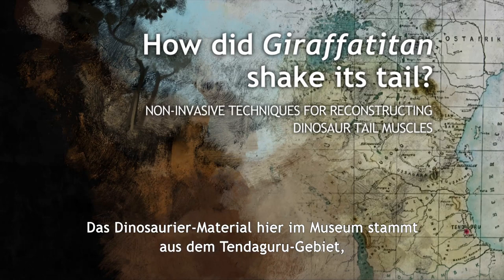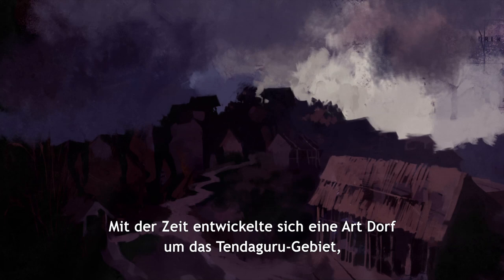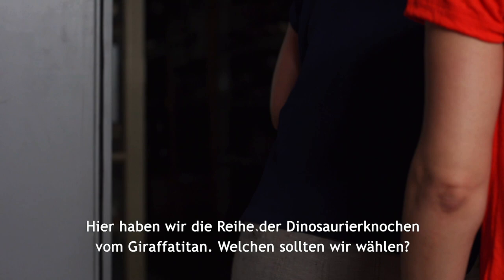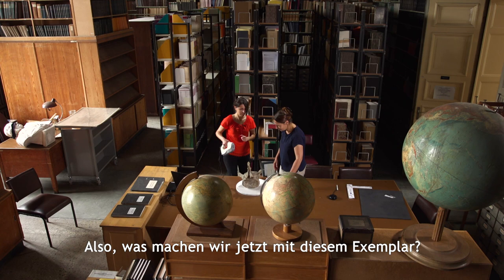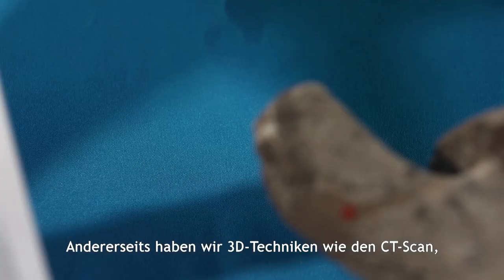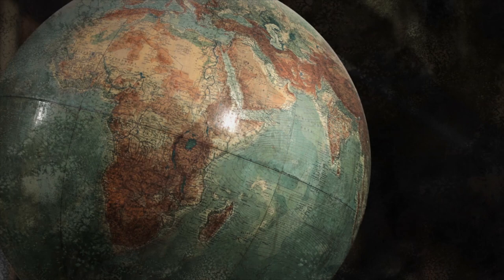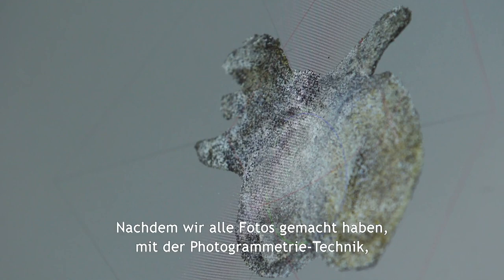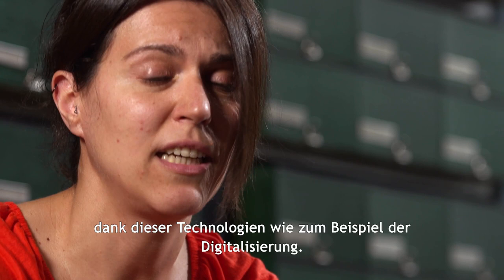Wie hat Giraffatitan mit dem Schwanz gewedelt? How did Giraffatitan shake its tail?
Nicht invasive Methoden für die Rekonstruktion von Dinosaurier-Schwanzmuskulatur am Museum für Naturkunde – Leibniz-Institut für Evolutions- und Biodiversitätsforschung.
Non-invasive techniques for reconstructing dinosaur tail muscles at the Museum für Naturkunde - Leibniz Institute for Evolution and Biodiversity Science.

Folge 7 unserer Kulturerbe-Filmserie der LeibnizMuseen zeigt wie Dinosaurierknochen durch Digitalisierung 3D-Modelle von Sammlungsobjekten entstehen, die neue Erkenntnisse bringen und Forschern in aller Welt zur Verfügung stehen.

Episode 7 of our CulturalHeritage film series from the Leibniz research museums about the digitization of museums collections and how the 3D models offer new insights and accessibility for researchers all over the world.